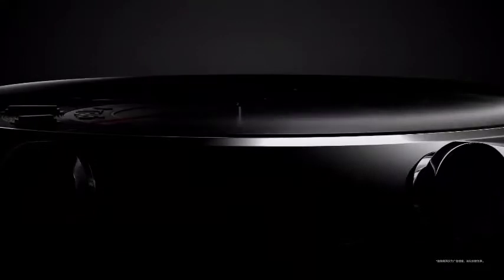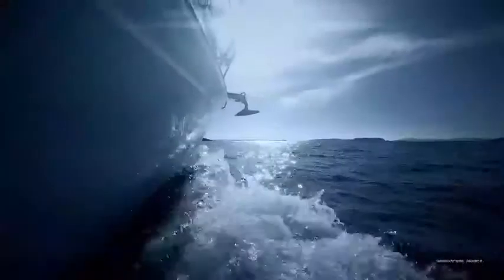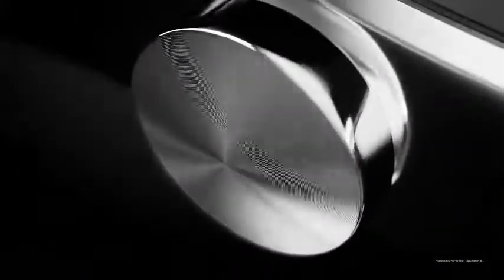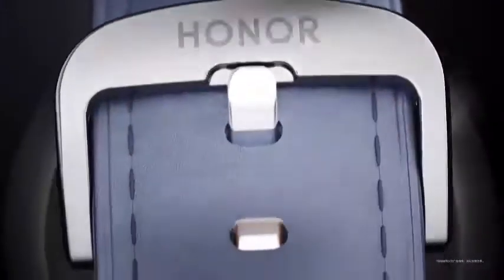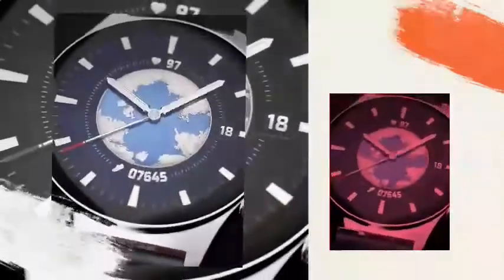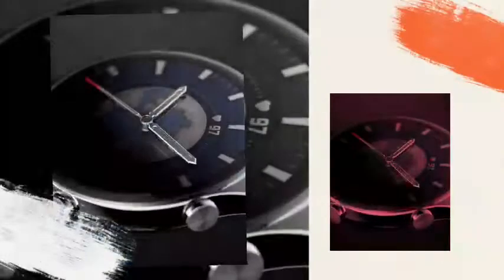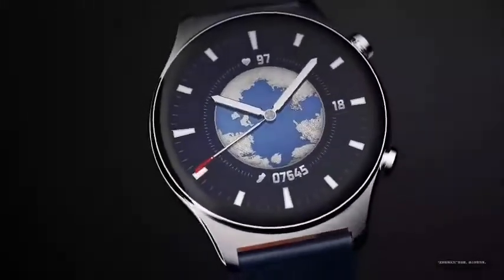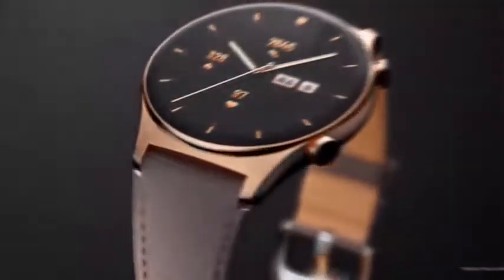Honor Watch GS 3 review SPECIFICATIONS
Honor unveiled its next connected watch, the Honor Watch GS 3, very similar in design and functionality to the Huawei Watch GT 3.

The Honor Watch GS 3 // Source: Honor
While honor presented, this Monday, its first folding smartphone, the Chinese manufacturer also took advantage of the announcement to officially unveil its new connected watch, the Honor Watch GS 3. A watch that is not without recall in many ways Huawei's latest model, the honor watch.
As on the model of its former parent company, Honor has thus integrated an Oled screen of 1.43 inches in diameter on its Honor Watch GS 3. With a definition of 466 x 466 pixels, it thus offers a density of 326 pixels. per inch as well as a brightness that can go up to 1000 cd / m². The digital hit is also equipped with 4 GB of storage and 32 MB of RAM memory, like the Huawei Watch GT 3.

Measurements and sensors

In terms of health measurements also the characteristics are identical, since the new model stamped Honor is equipped with an accelerometer and a gyroscope to measure the number of steps taken, as well as a heart rate sensor that can operate continuously. and also capable of detecting the level of oxygen in the blood (SpO2).
The watch also includes a geolocation system to find the best way to find the route of your training sessions and thus estimate the distance traveled thanks to the GPS, Beidou, Galileo, Glonass and QZSS systems. It also supports NFC for contactless payment and even takes advantage of a speaker and microphone to answer calls directly from its wrist.

A not completely identical model

Where the Honor Watch GS 3 will stand out from its cousin is in terms of design. While the Huawei Watch GT 3 with a 1.43-inch screen offers a 46 mm dial for a 42.6 gram case and 11 mm thick, the Honor Watch GS 3 is a little thinner with measurements of 45.9 x 45.9 x 10.5 mm and a weight of 44 grams. It must be said that, unlike the Huawei model, the Honor watch offers a 2.5 D screen that extends to the edges of the case, without annotations on the case around the screen.
Traditional highlight of Huawei and Honor watches, autonomy has not been put aside on this Honor Watch GS 3 since the Chinese manufacturer announces up to two weeks of use, and 30 hours of continuous use with GPS and tracking . Add the charge seems relatively fast, since the manufacturer promises that after 5 minutes, plugged in, the watch would gain 1 day of autonomy.

Price and availability of the Huawei Watch GS 3 in China

For now, the Huawei Watch GS 3 has only been announced in China where it will be offered from January 14 from 1299 yuan (180 euros if we make a simple conversion) with a black silicone strap, or 1499 yuan (208 euros) with a brown or blue leather strap. Three colors are available: Global Voyage (blue), Streamer Classic (gold), and Racing pioneer (black).